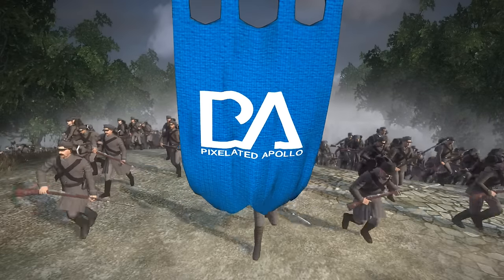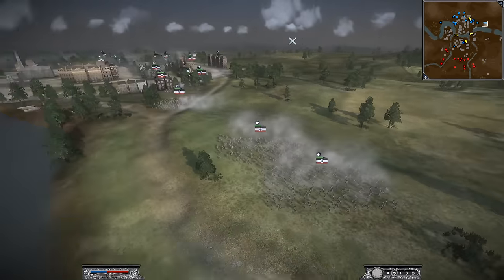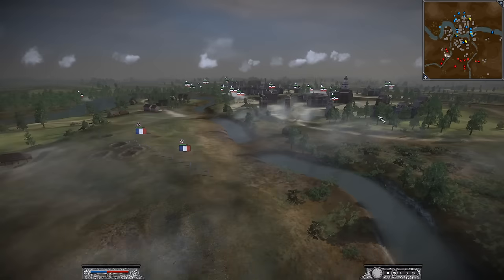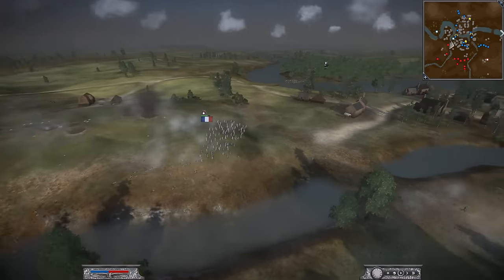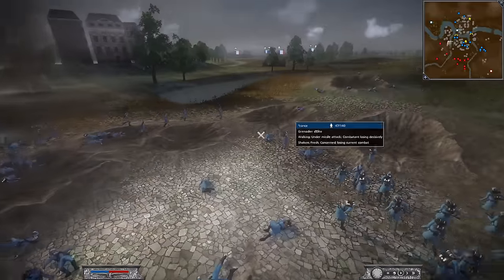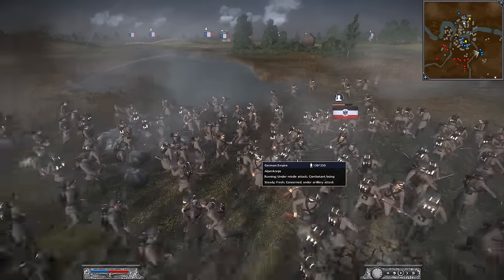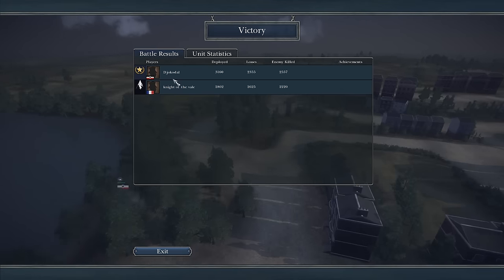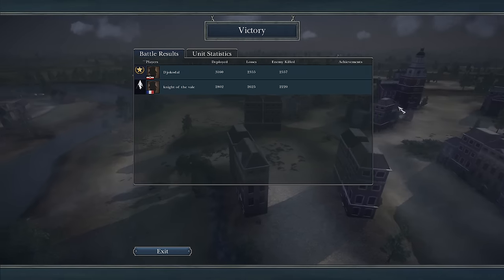French Must Hold Their Trenches: WW1 German Assault - The Great War Total War Mod Gameplay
Welcome back to another WW1 battle.  This time the french hold a defensive position against a German assault. Enjoy the Battle :D

PA Merchandise

Buy a T-shirt Here: Coming Soon!